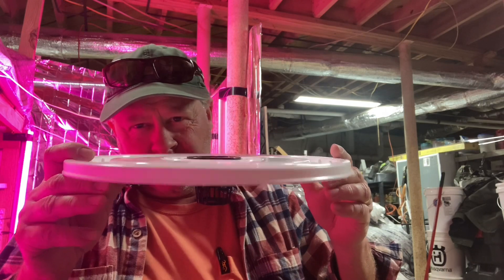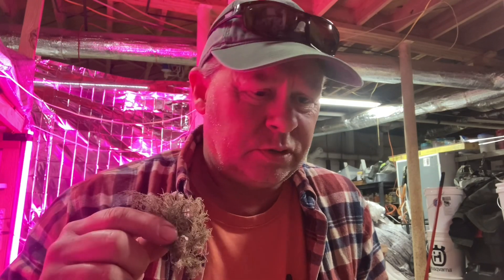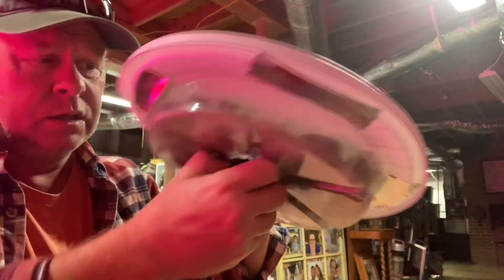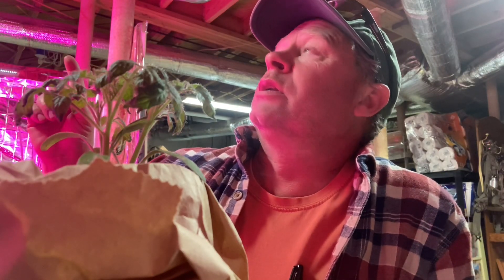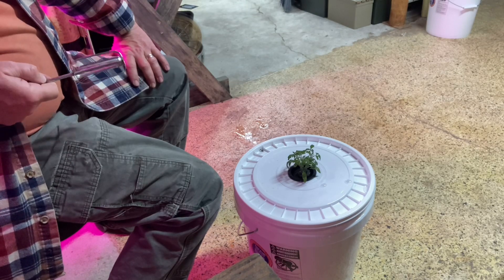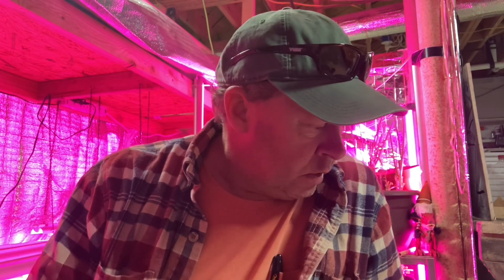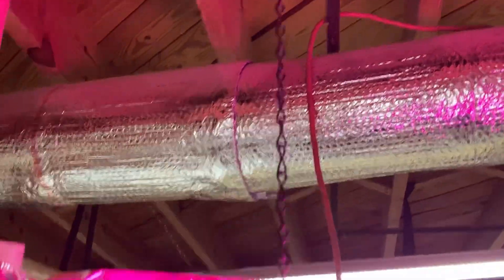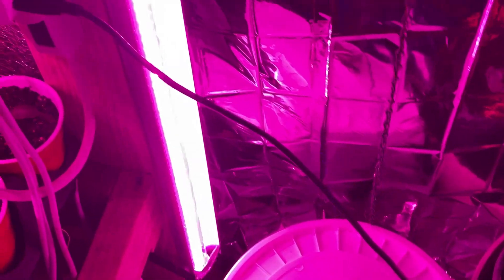Hydroponic tomatoes with a twist.￼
This is an idea I got from Hoocho’s channel. Using a tray to try and disperse the root system.